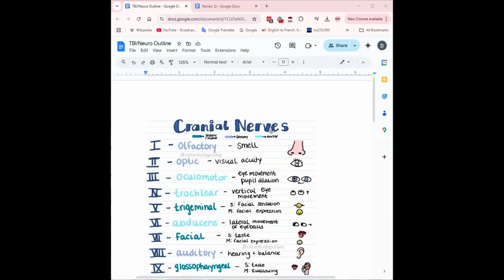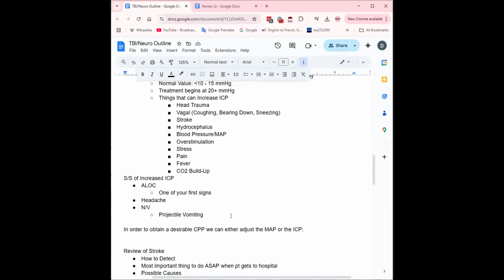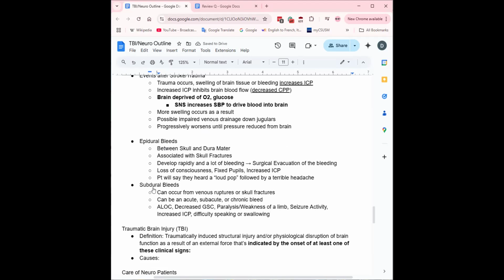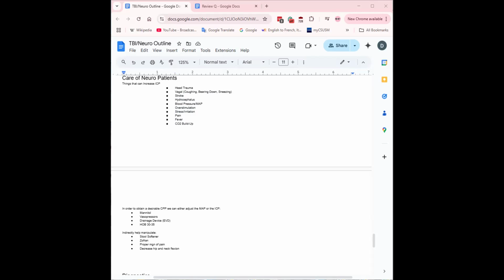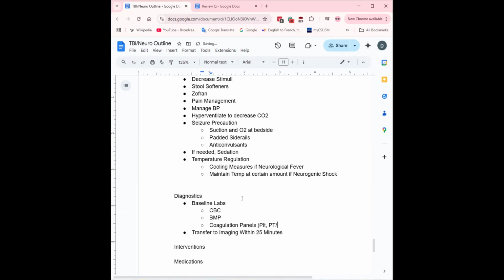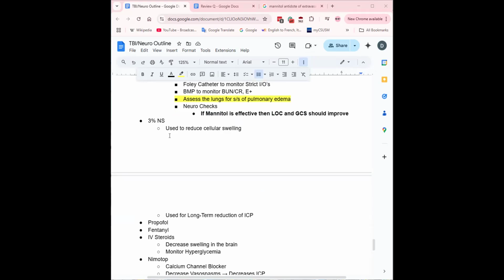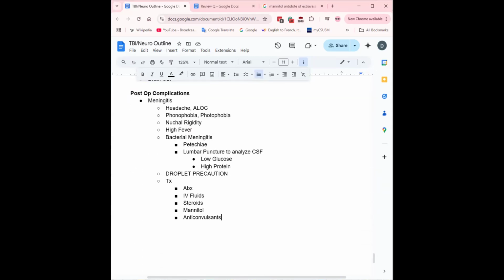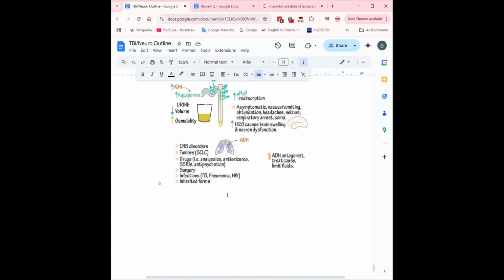Neuro/TBI Outline (03/12/25)